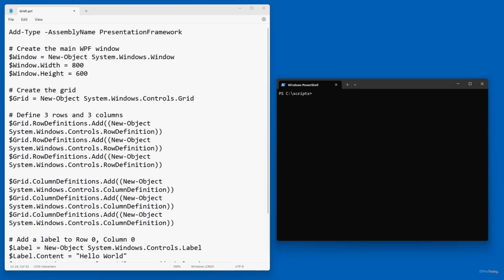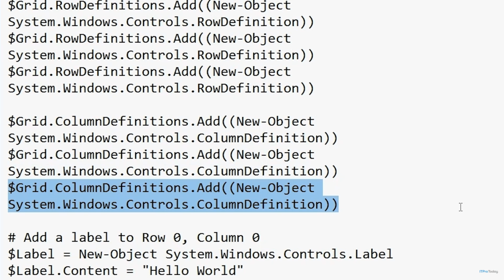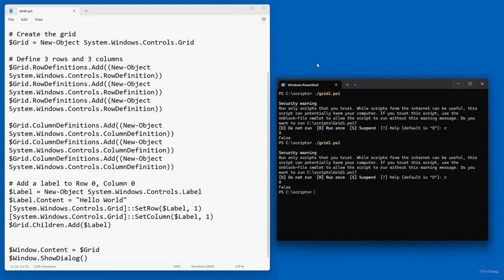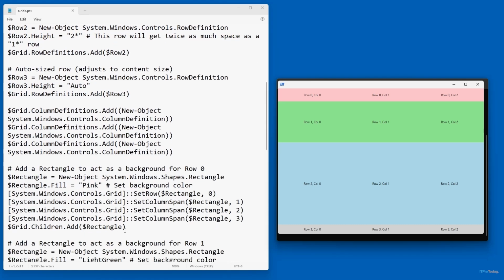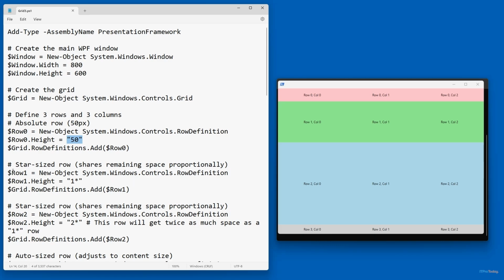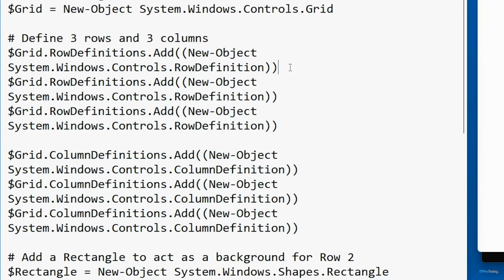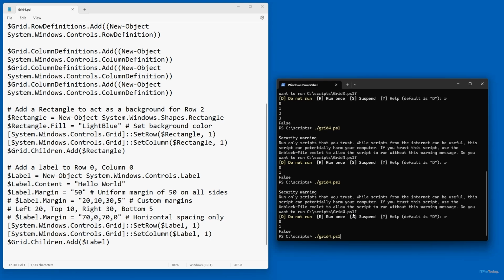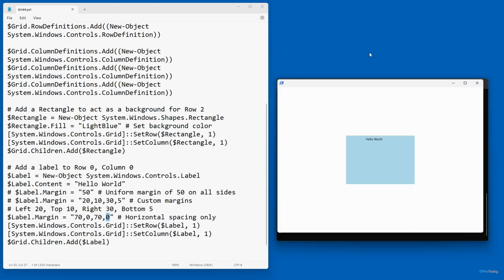PowerShell GUI Basics: Building Grids with WPF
This tutorial demonstrates how to use PowerShell with the Windows Presentation Foundation (WPF) to create and manipulate a grid-based user interface.

We'll cover defining rows and columns, positioning elements within grid cells, and adjusting row sizes dynamically using absolute, star-based, and auto-sizing techniques. Additionally, you will learn how to fine-tune element placement using margins, providing greater control over UI layout and spacing.

00:30 Building a Simple Grid
04:55 Visualizing Grid Layouts
06:38 Controlling Row and Column Sizes Dynamically
11:15 Positioning Elements With Grid Margins